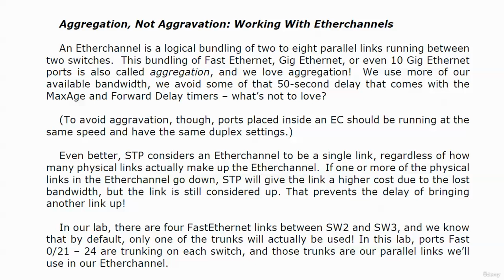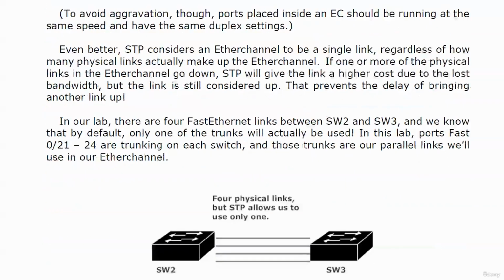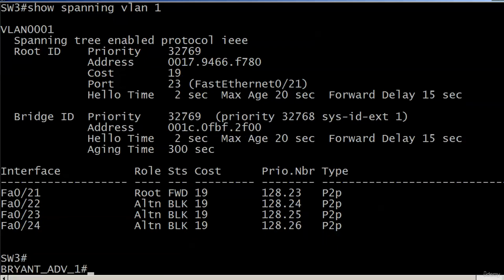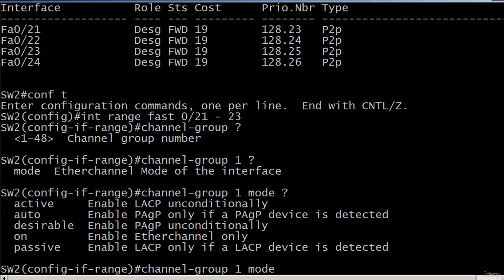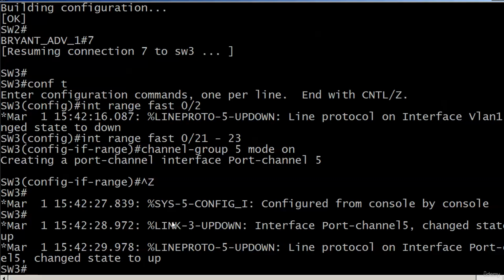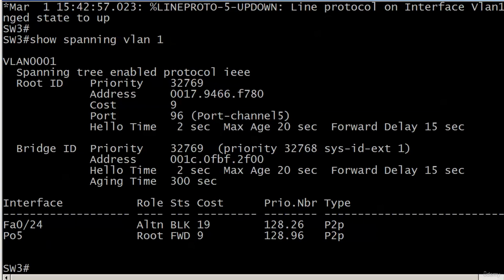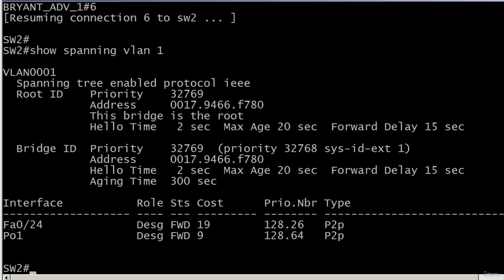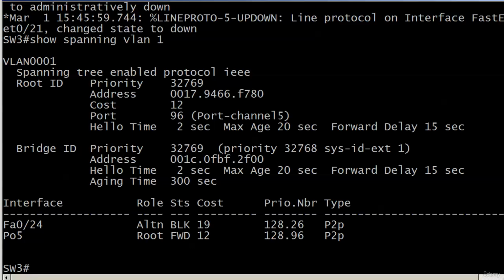52 ETH 1 Why And How We Etherchannel